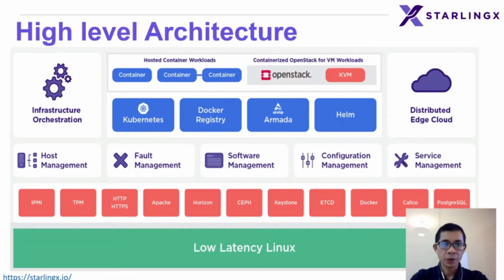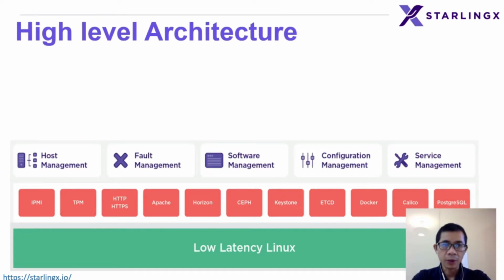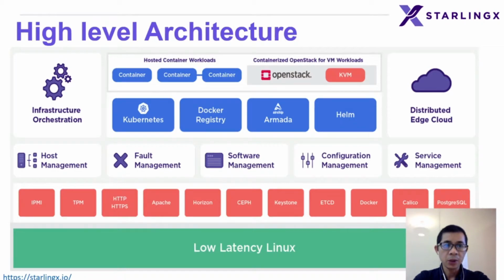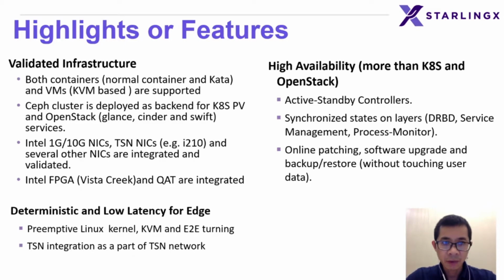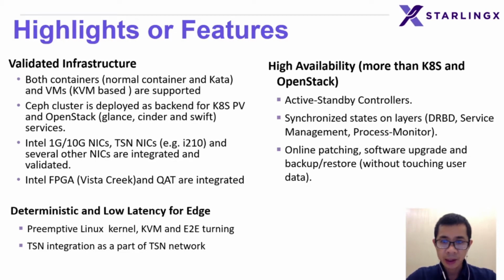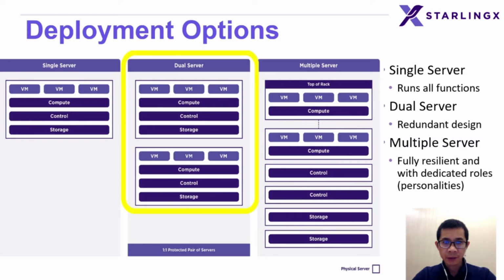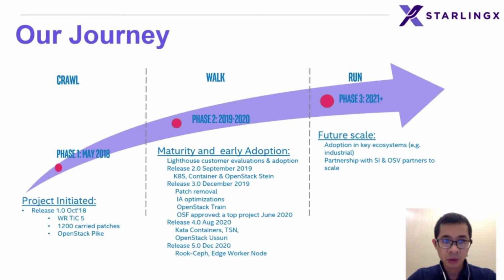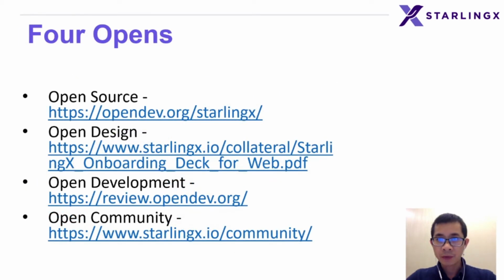Project Overview - StarlingX 101